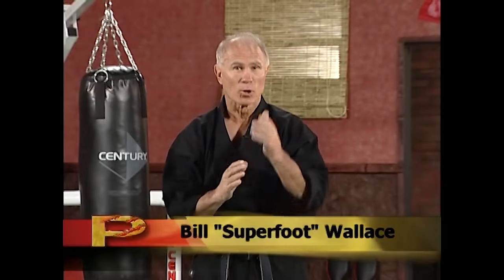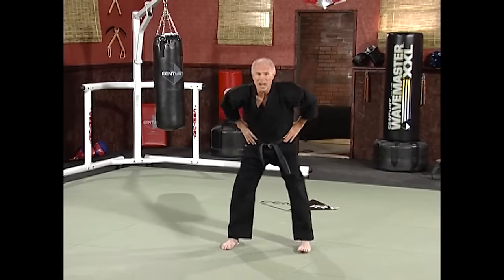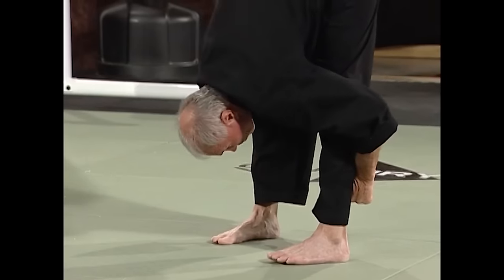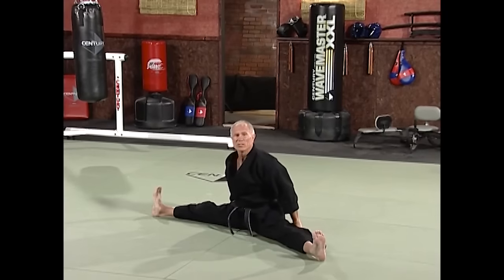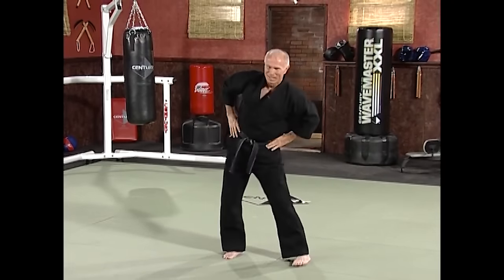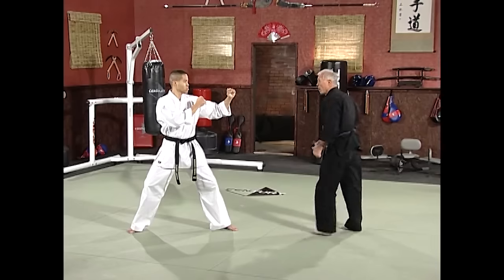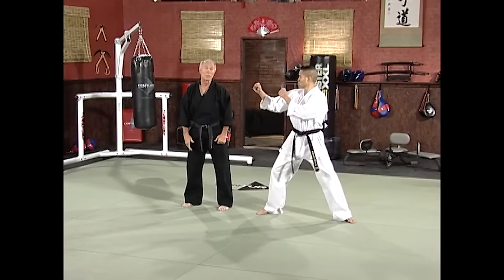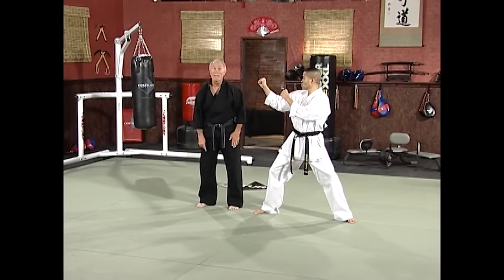Bill Wallace's Secrets For Success (Vol 3): Secrets To Championship Kicking | Black Belt Magazine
In this episode, Bill Wallace concentrates on teaching the techniques that helped him develop his famous kicks. He emphasizes the fundamentals and explains in detail how to execute three primary kicks: the roundhouse, side, and hook kicks. These demonstrations are designed to help viewers understand and replicate his most famous and effective kicking strategies​

In this episode,  join Bill "Superfoot Wallace as he unravels the intricate techniques and strategies behind heavy bag training and shadow boxing, an essential skill for any martial artist.

Black Belt magazine is the world's leading martial arts and self-defense magazine. After five decades in publication, Black Belt magazine continues to feature the best and most-respected coverage of martial arts techniques, theory, and history from styles such as jeet kune do, jujitsu, karate, kung fu, reality-based self-defense, krav maga, kapap, taekwondo, aikido, ninjutsu, hwa rang do, iaido and silat.

From the creators of martial art styles to karate tournament heroes, to superstars on the silver screen, and everything in between, the Black Belt magazine YouTube channel features content from all over the martial arts spectrum.